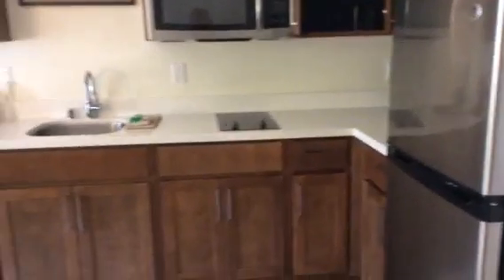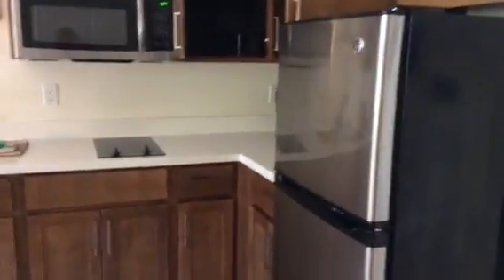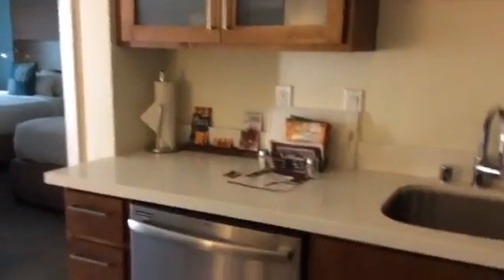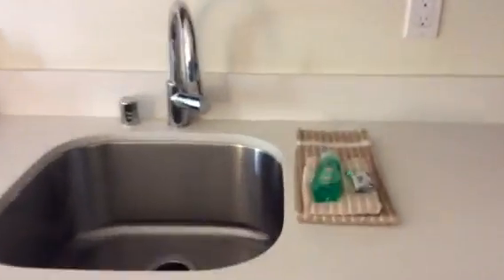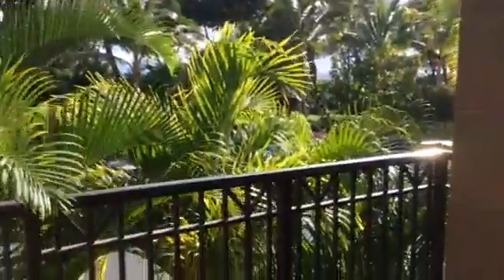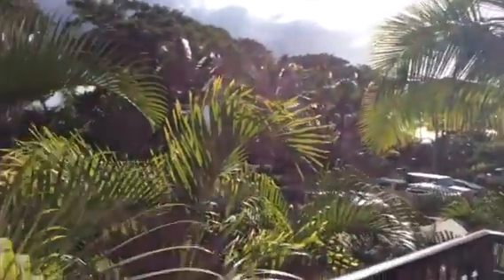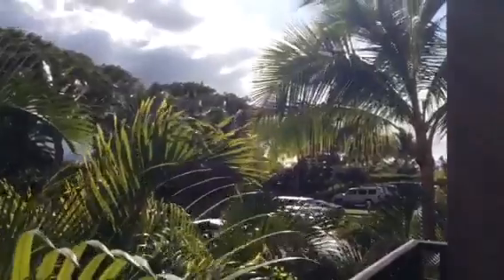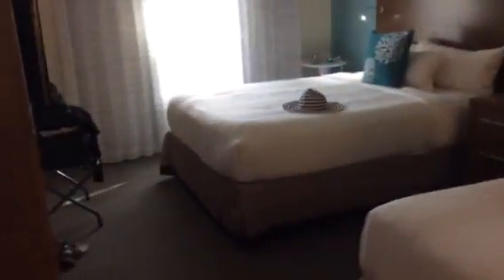Residence Inn Maui in Wailea Room Tour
Check out our one bedroom suite at the Residence Inn Maui with a view of the ocean in Wailea.  This has a resort feel and is walking distance to the shops of Wailea.  There is a free shuttle to anywhere in Wailea.  There is no complimentary happy hour but there is a bar with happy hour drink specials and appetizers on the menu which the bartender prepares while you wait.